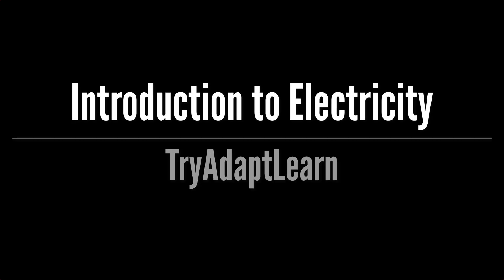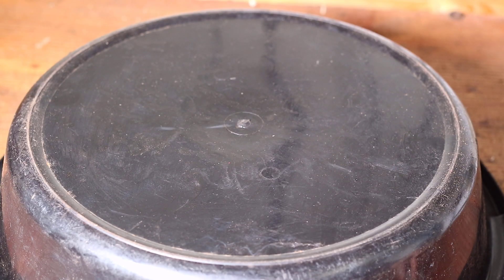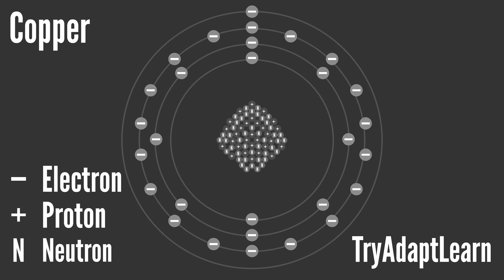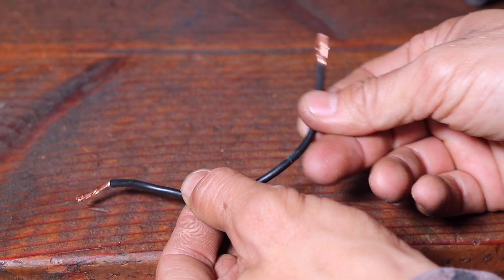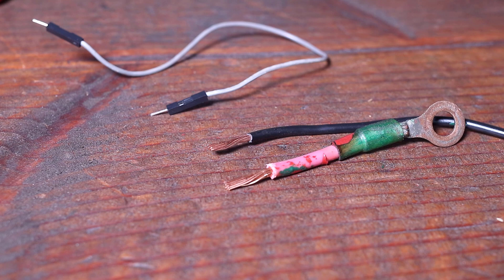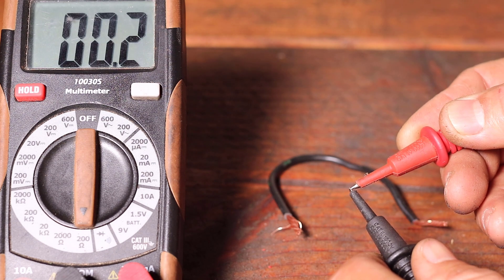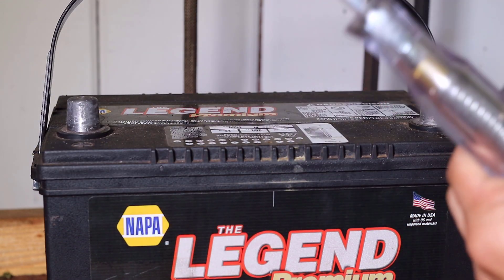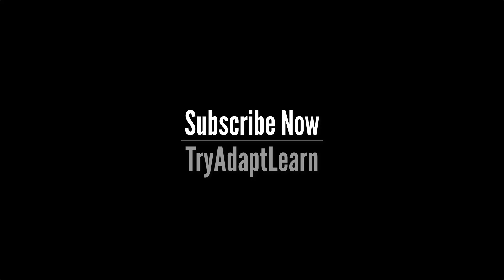Introduction to Electricity with electrical terms and vocabulary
This video is meant to introduce electricity, electrical terms and vocabulary.

Quick and simple demonstrations are included to measure reinforce terms, such as resistance, voltage and current.